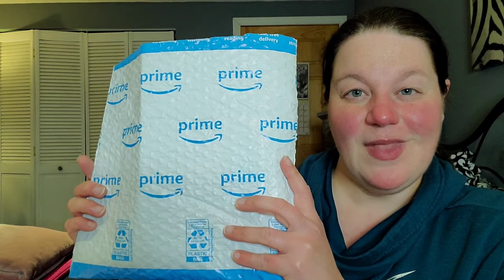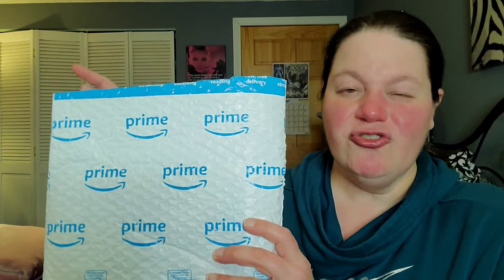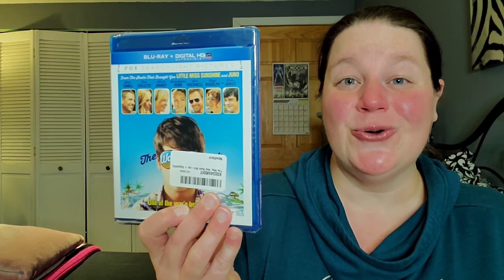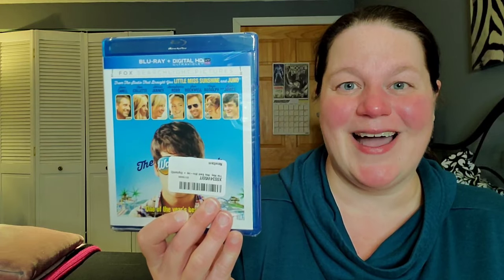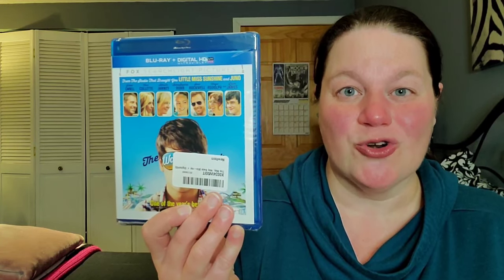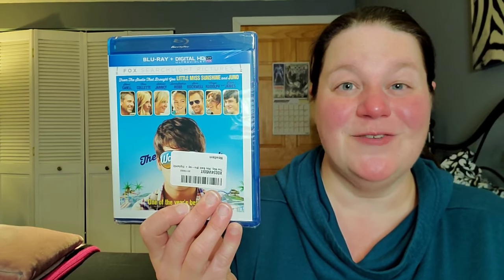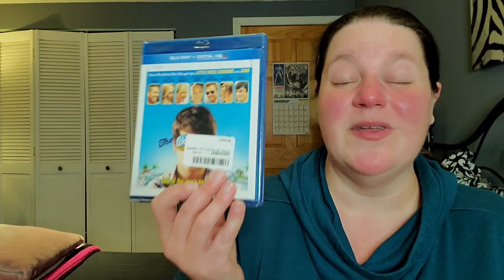PHYSICAL MEDIA UNBOXING FROM VINEGAR SYNDROME, WALMART & AMAZON! | What's In The Mail?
New packages have arrived from Walmart, Vinegar Syndrome and Amazon, so it's time for another unboxing!

What new releases did you pickup this week?

Letterboxd - susansreviews

Fan Mail can be sent to:
Susan Oakes